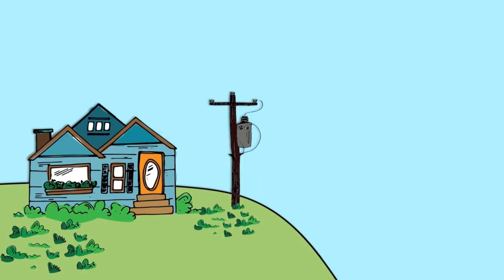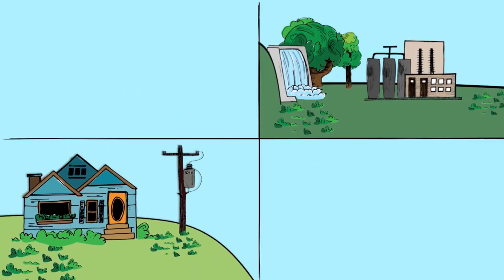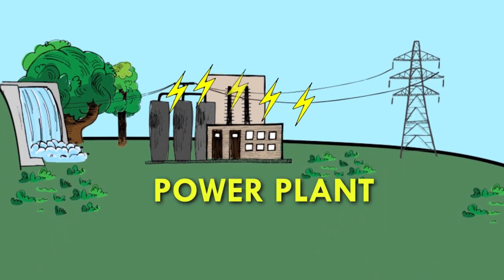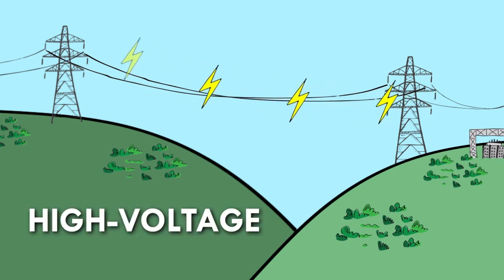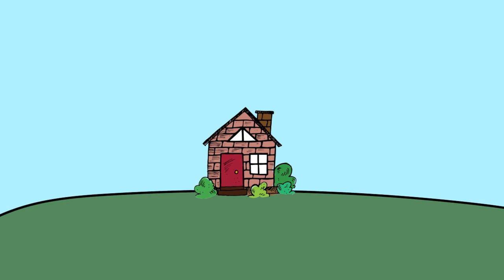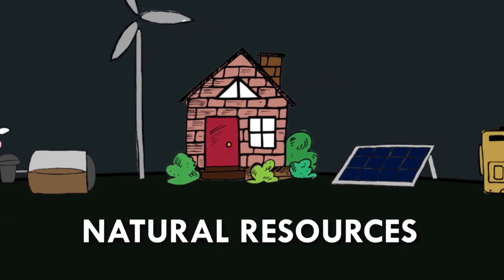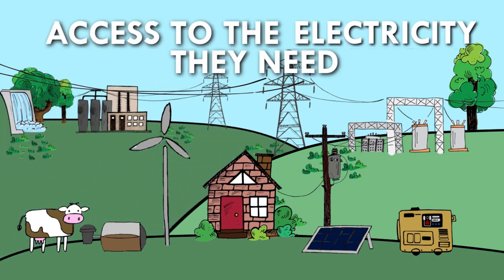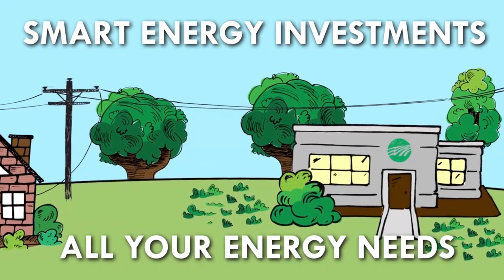The Electric Grid Connects Us All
The electric grid is a complex system of power plants, transmission lines, substations and distribution lines that transmit electric power from the place where it’s generated - all the way to electric co-op members at the end of the line.